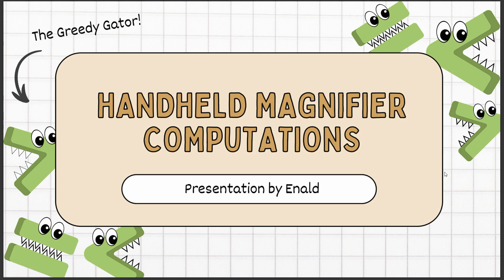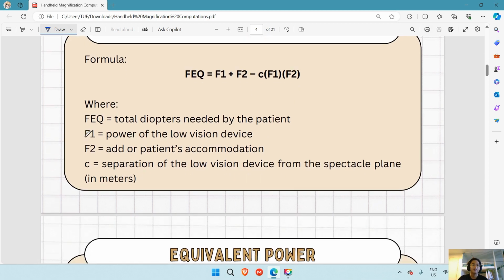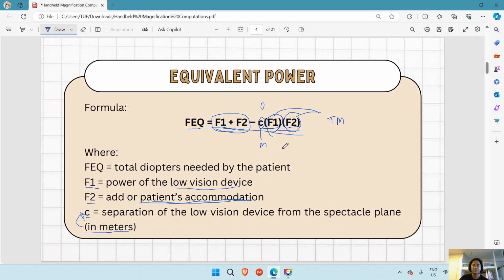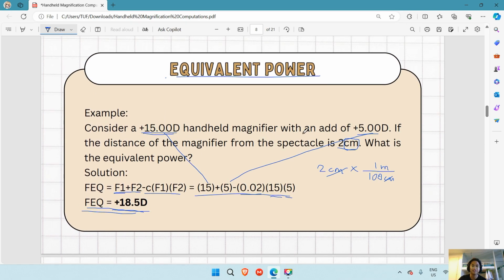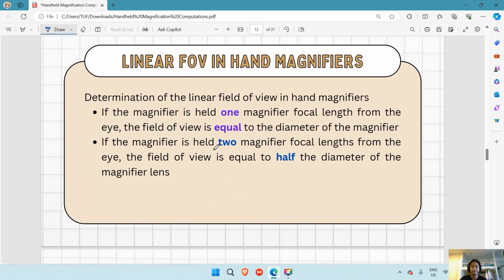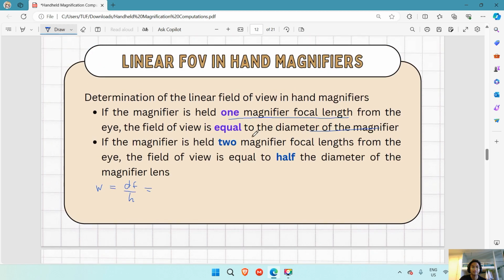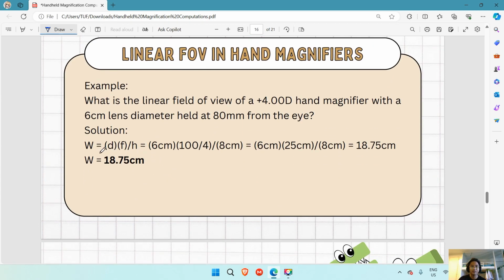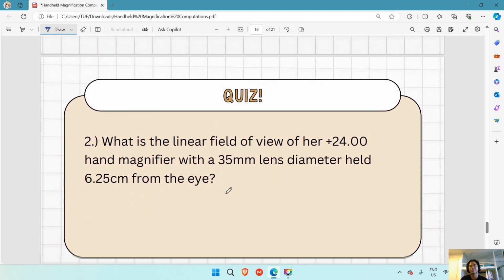Handheld Magnifier Computations (Cebuano)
Know that I may have some mistakes on my part and I would appreciate it if you would leave a comment or dm me if there are any misinformation or errors. Thank you!